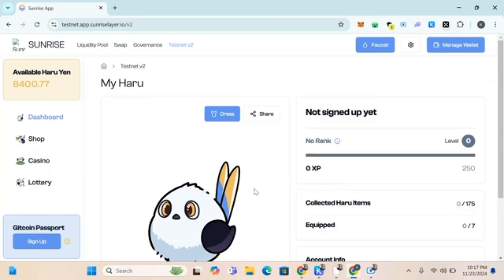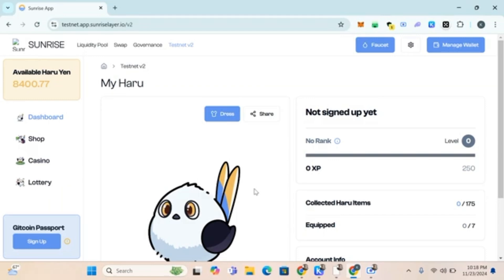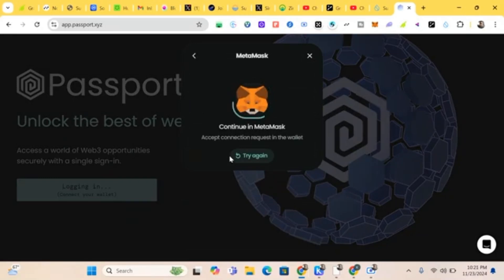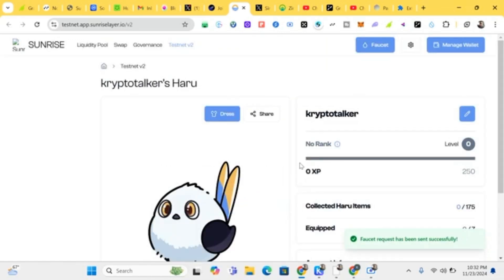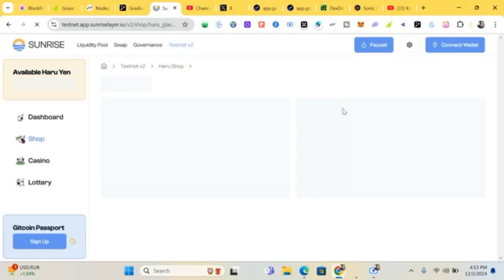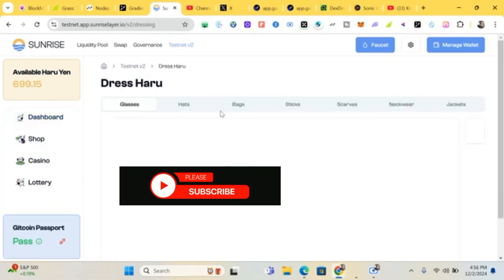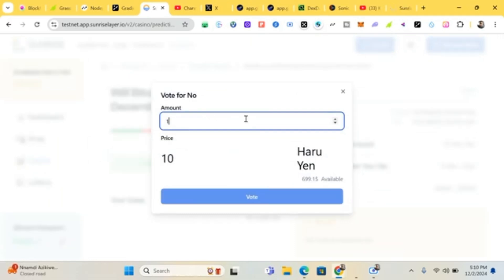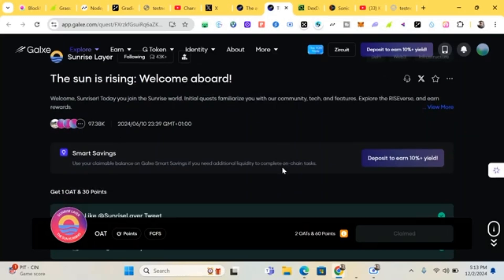HOW TO DO SUNRISE V2 INCENTIVIZED TESTNET FOR A POTENTIAL $1,000 AIRDROP REWARD